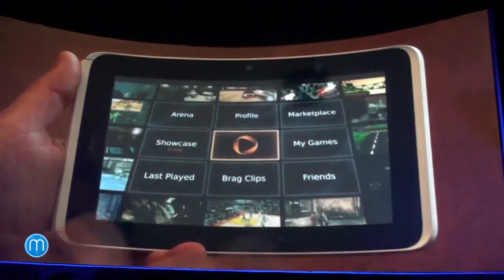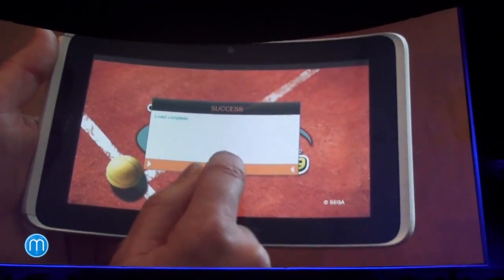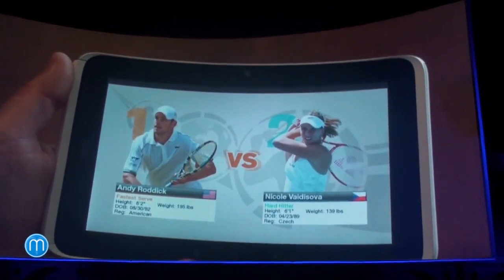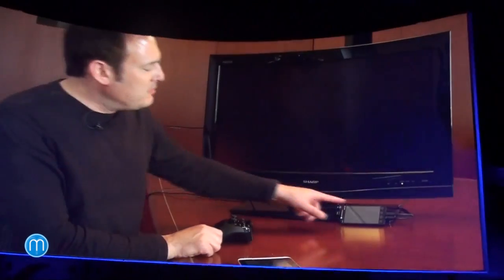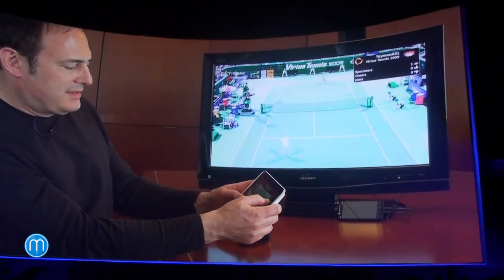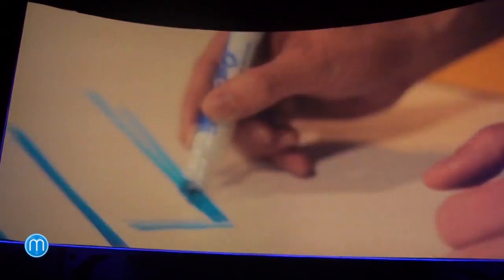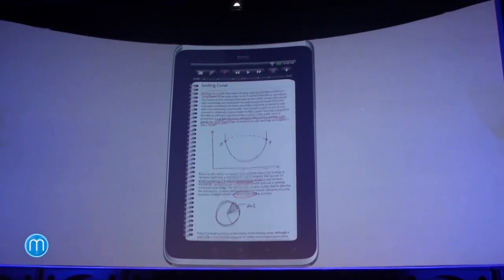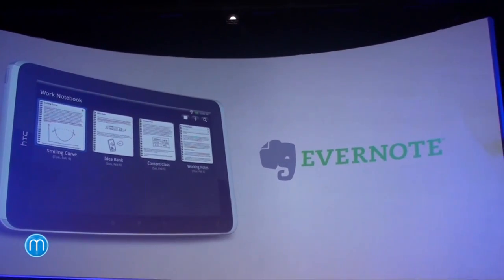Tiskovka HTC na MWC Barcelona 2011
Video ke článku: